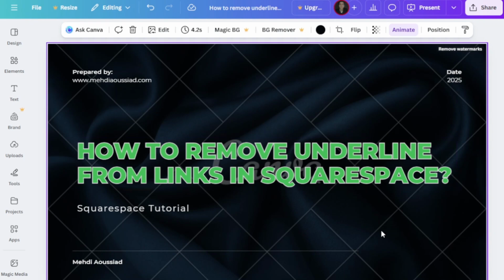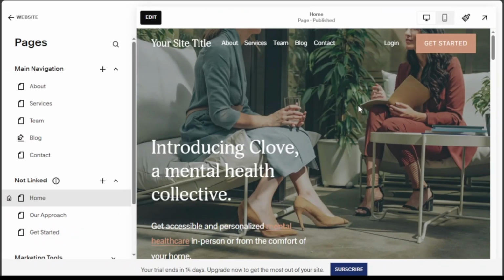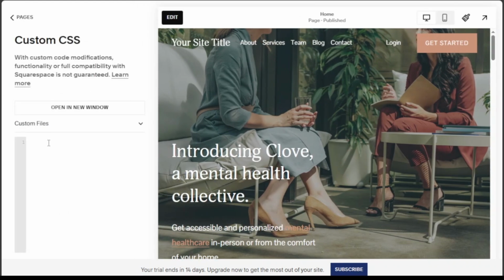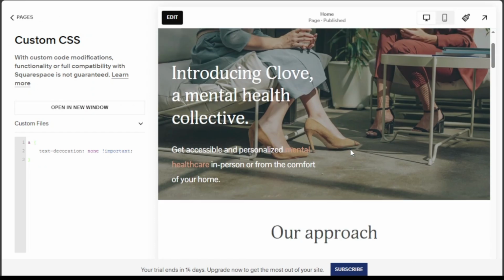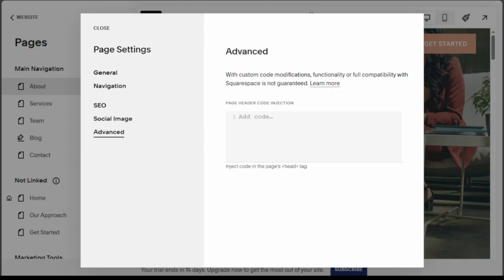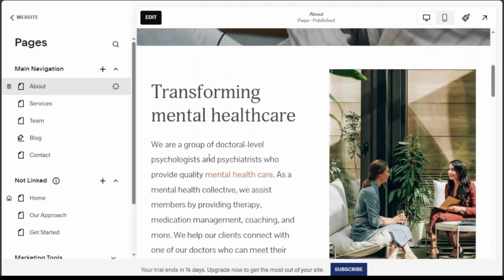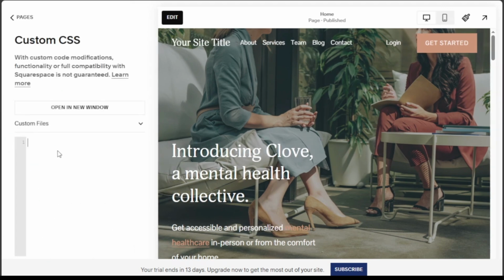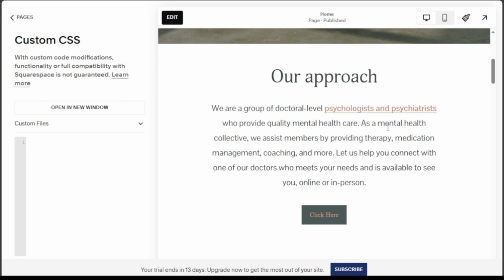How to Remove Underline From Links in Squarespace 7.1? Beginners Tutorial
Looking for how to remove underline from links in Squarespace? If so, you have come to the right place.
This beginner-friendly tutorial shows you step-by-step how to remove underlines from all links, your navigation menu, or from only one specific page. I also show you how to add a clean underline hover effect for a modern look.

This video is ideal for Squarespace beginners, business owners, and creators seeking a cleaner and more professional website design.

🔥 What You’ll Learn:

How to remove underline from all links in Squarespace 7.1?

How to remove underline only from the navigation menu?

How to remove underline on one specific page?

How to add underline on hover (modern effect)?

The exact CSS you need to copy and paste.

If your Squarespace links look old and messy because of the underline, you've come to the right place. This `squarespace tutorial` will show you `how to use css in squarespace` to remove underlines from all links, specific pages, and navigation, helping you `customize squarespace` for a cleaner look. You'll learn to implement `squarespace custom css` for effective `styling` of your website.